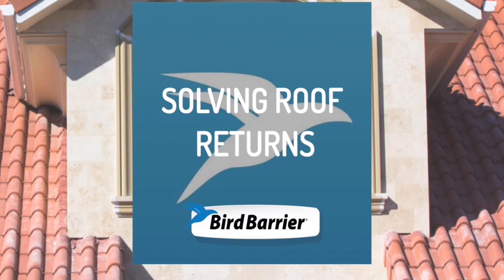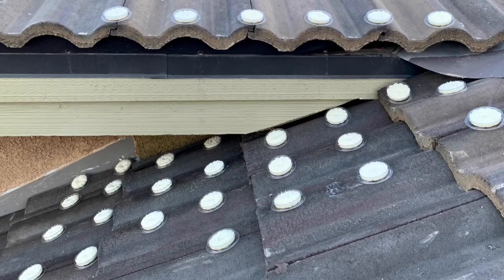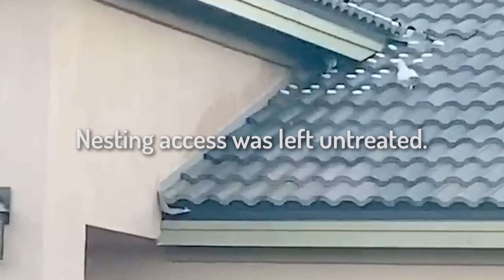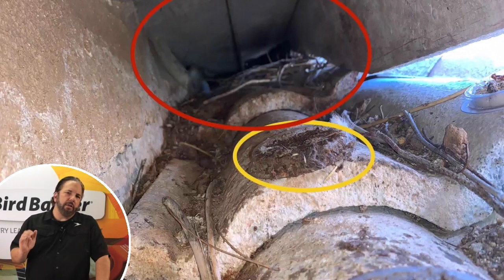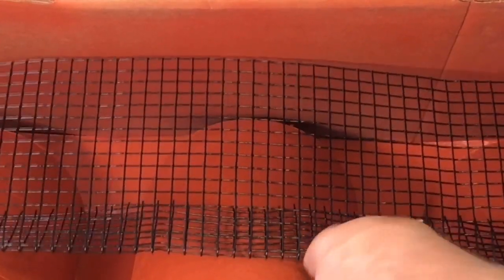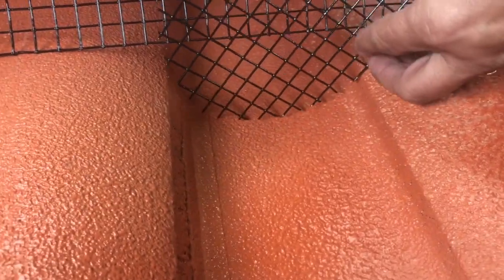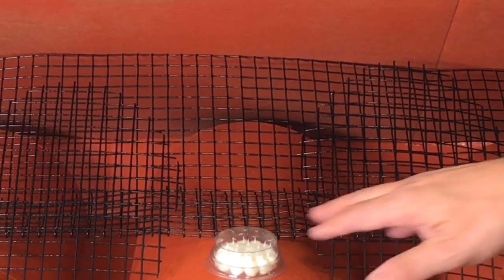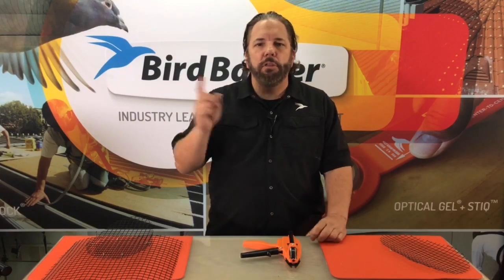Solving Roof Returns: Using Bird Barrier's Solar Panel Mesh & Optical Gel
Birds love using roof returns on homes as their own homes. The small, tucked away spaces provide perfect shelter from predators and the elements. Being such a small area, it's hard for homeowners and pest professionals to deal with this problem. One of our resident experts Michael, demonstrates in this short video how to solve this pesky problem.